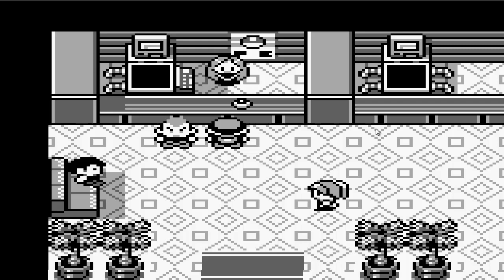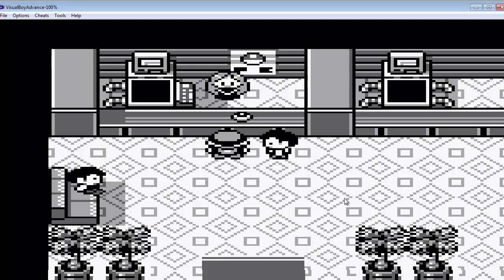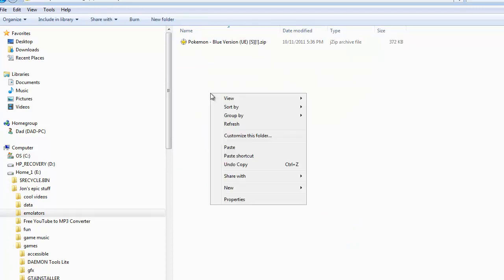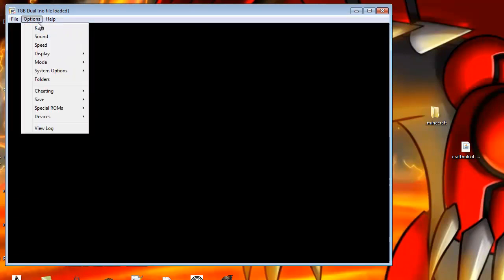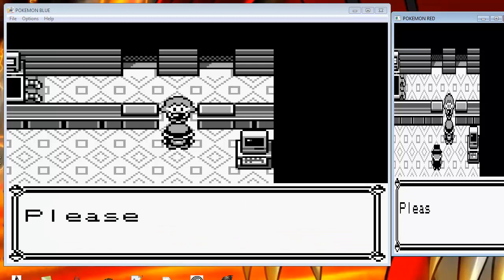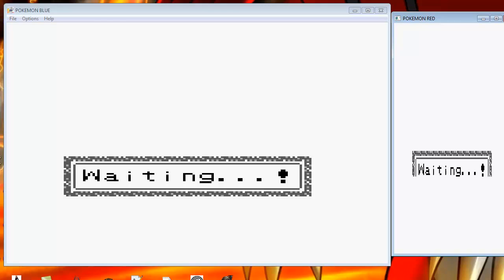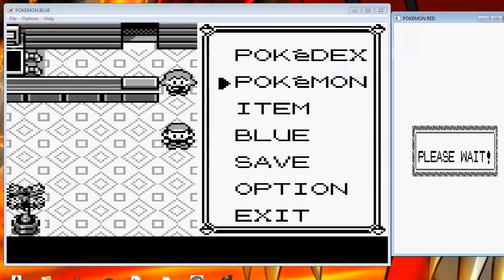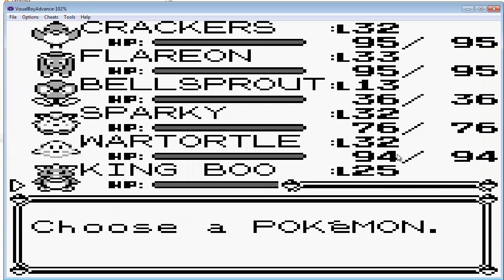Let's Play Pokemon Blue Part 26 Pokemon Trading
In this part i show off trading so i can evolve my hunter!!